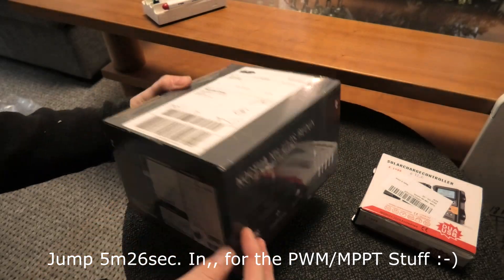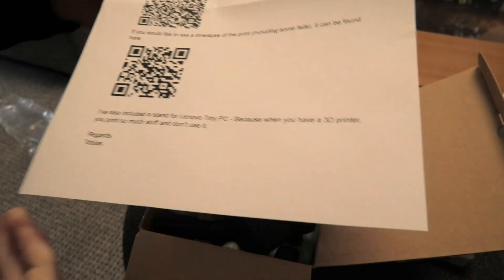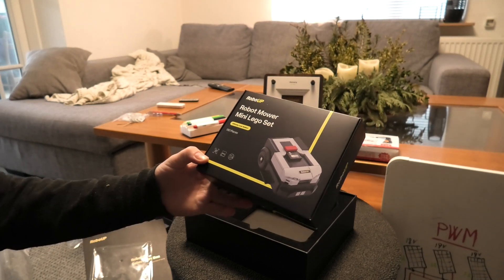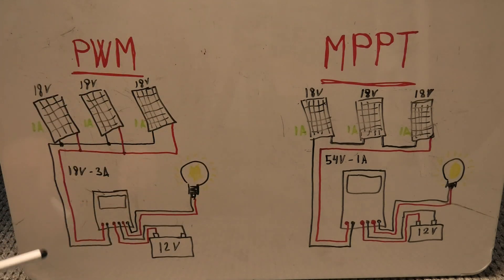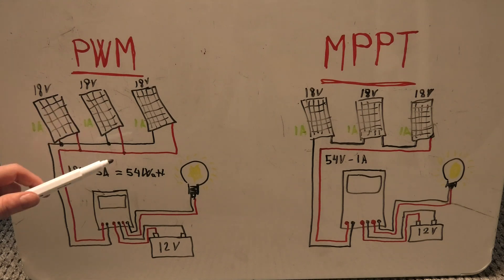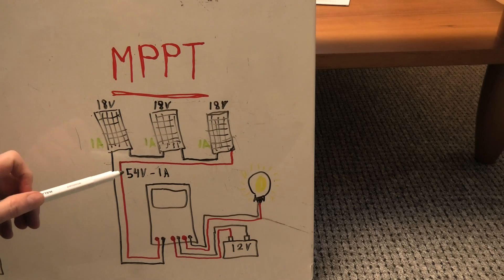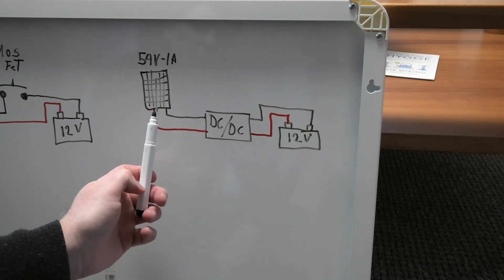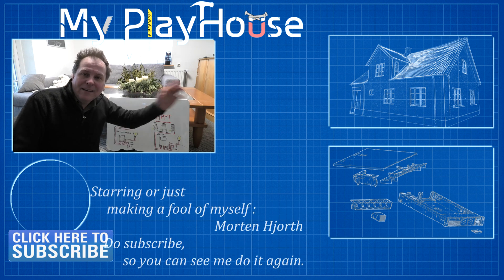PWM vs. MPPT Solar Charge Controller - Best use Case - 1466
How does PWM work vs. MPPT.
I was trying to find a cheap charge controller for my bunker projekt,, I am not sure I got the right one for that project yet. But I always get a bunch of sugestions to go for a real MPPT.

Link UK - Tiny PWM Solar Charge Controller,12V/24V
Link US - Tiny PWM Solar Charge Controller,12V/24V